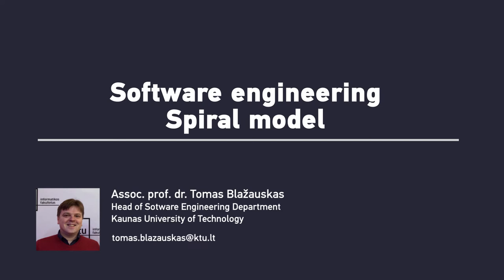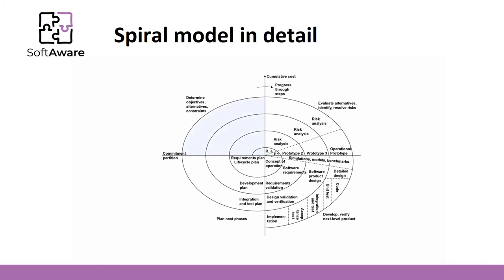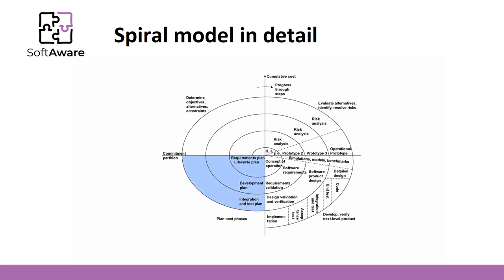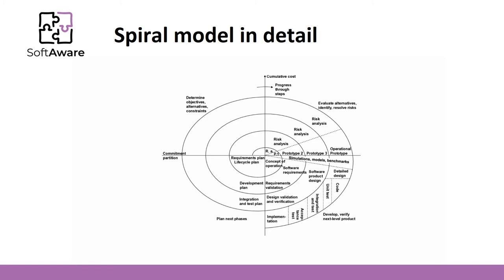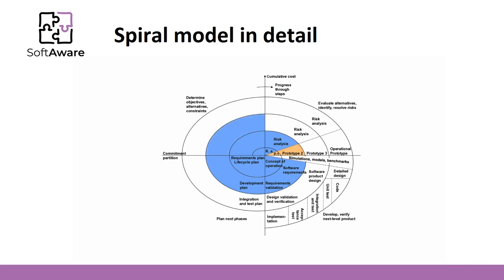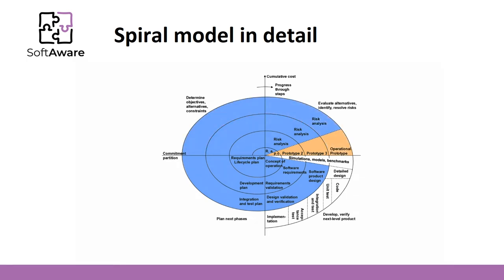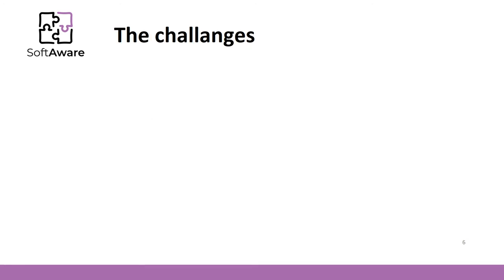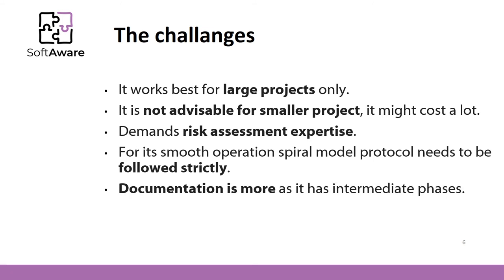Spiral process model